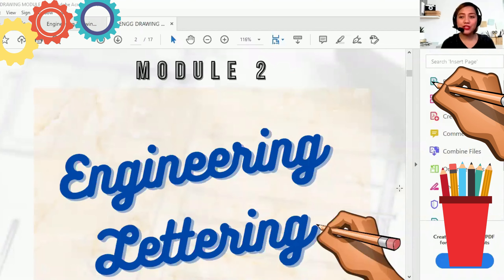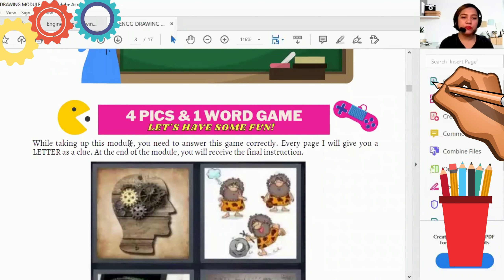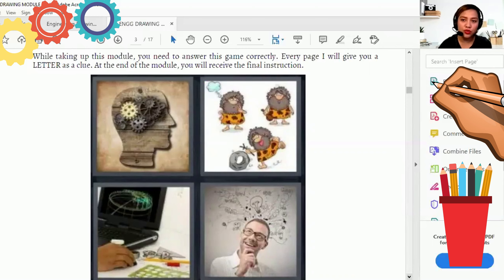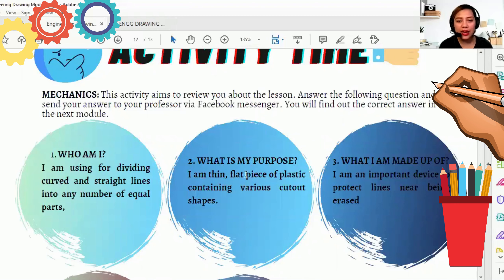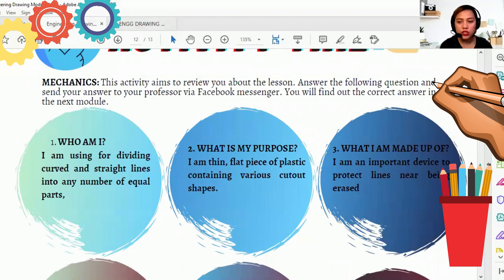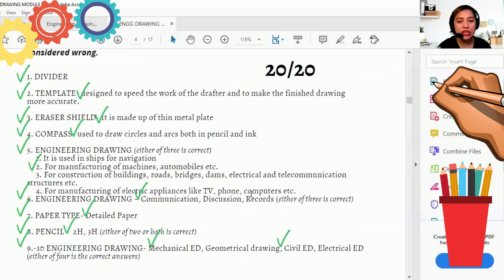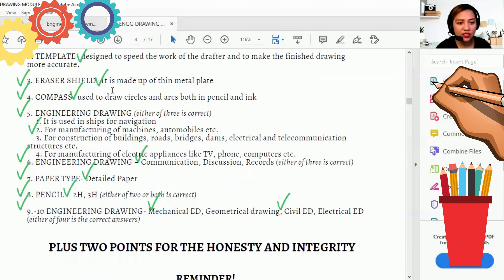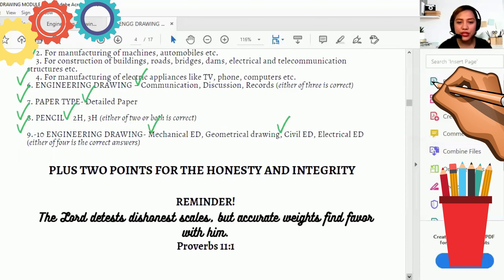Engineering Drawing Module 2 Part 1: Engineering Lettering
Part 2:

Please comment "I'm done watching" below after you watch.